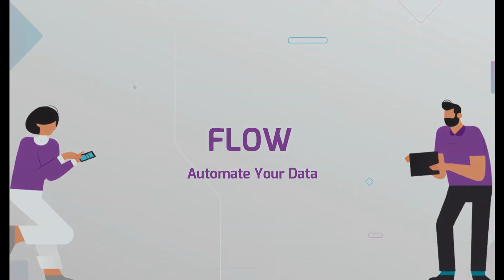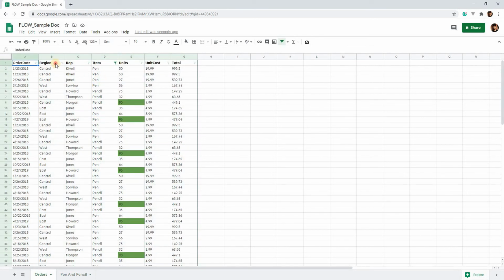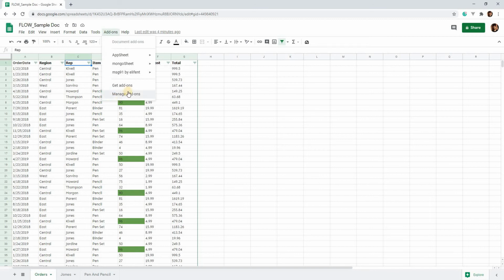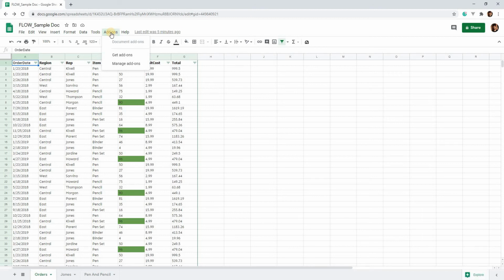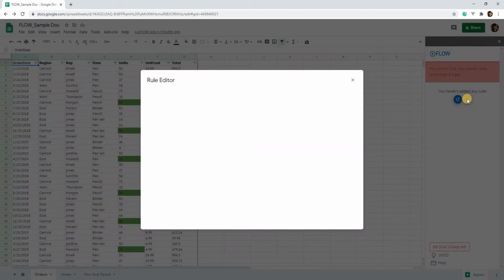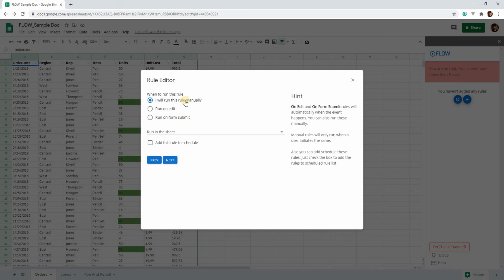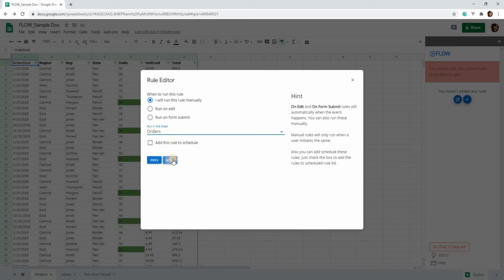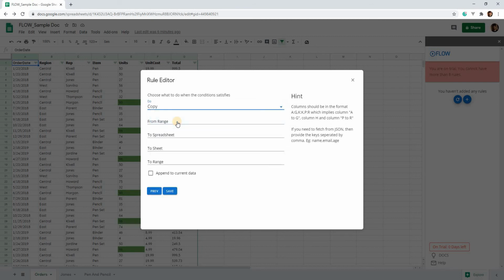FLOW: A Google Sheets add-on to conditionally move data across spreadsheets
How to move data from one spreadsheet to another based on conditions? Or how you can get the data from a website or CSV file? Check this add-on for Google Sheets on how you can automate most of you your data fetching jobs.